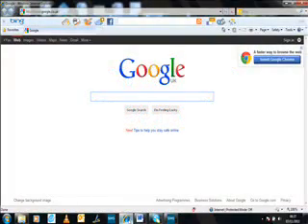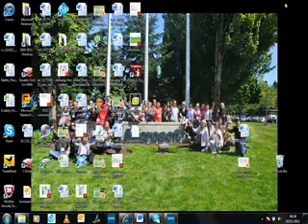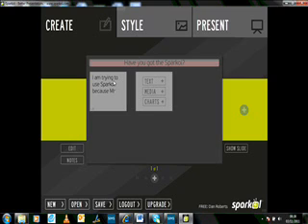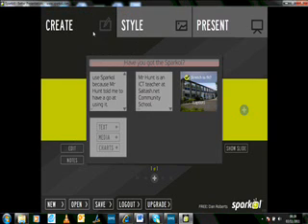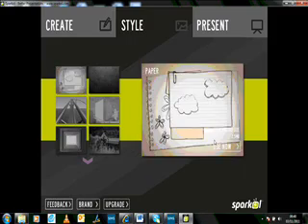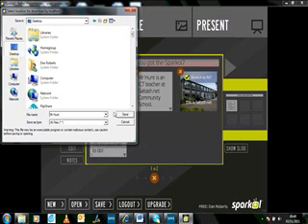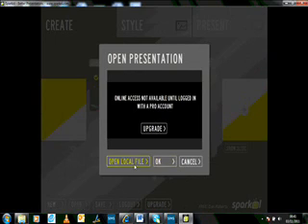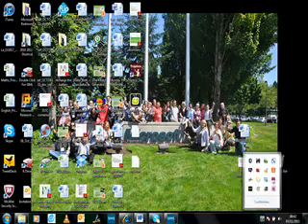How to use the cool presentation tool sparkol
A quick how to video on using the free version of sparkol.